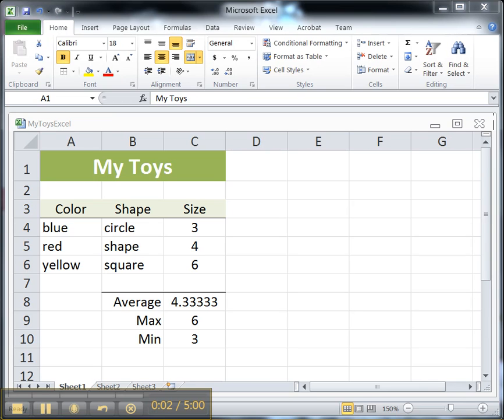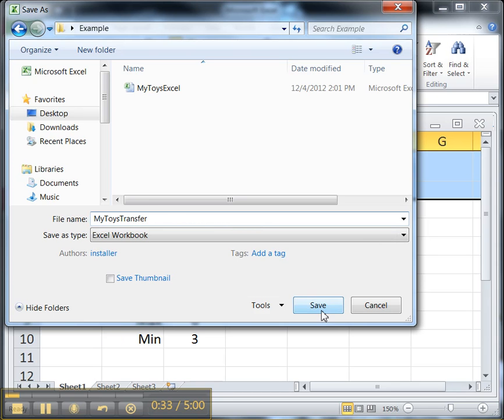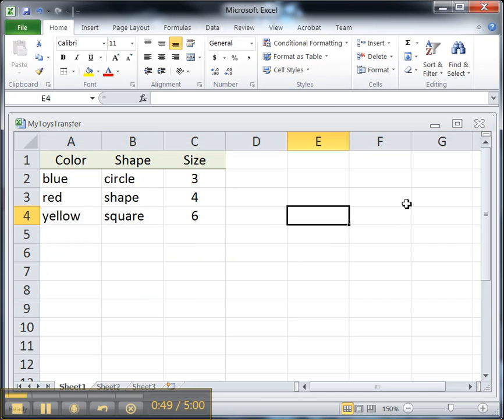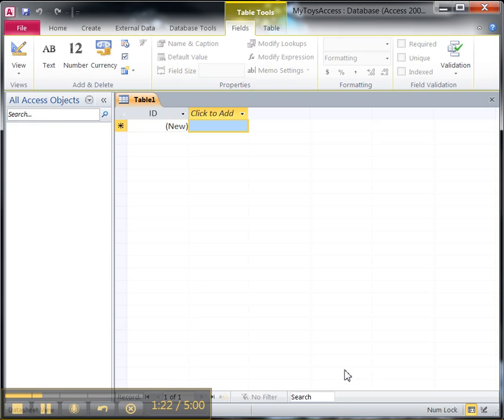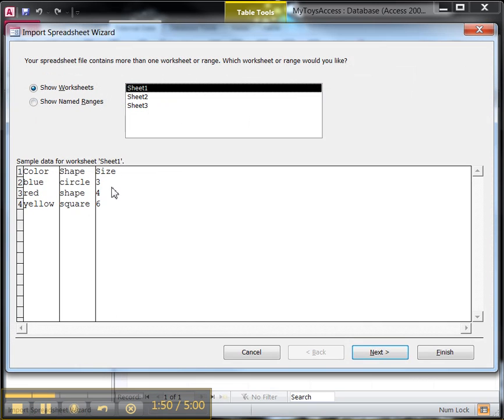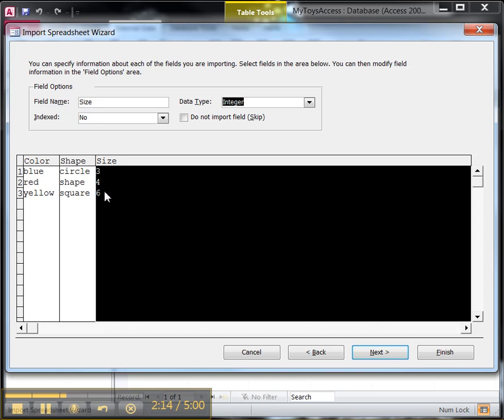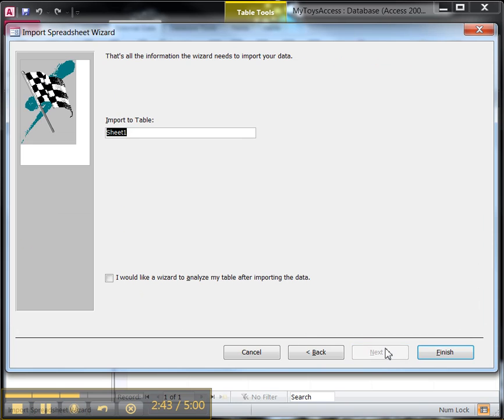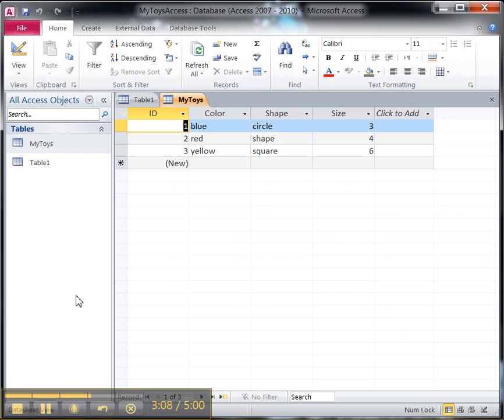Import Excel Data into Access